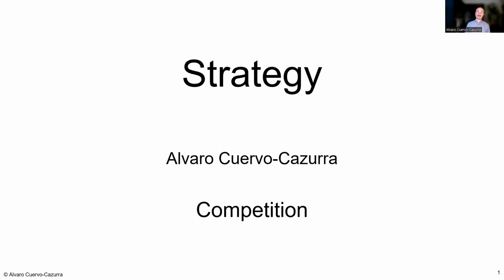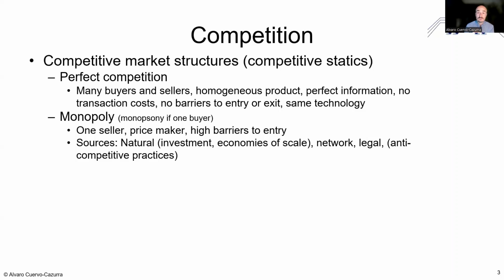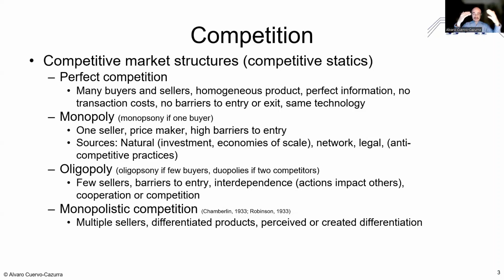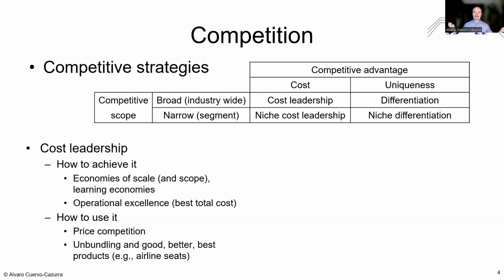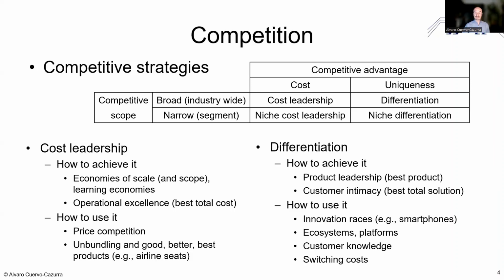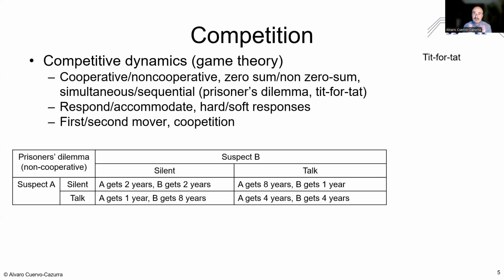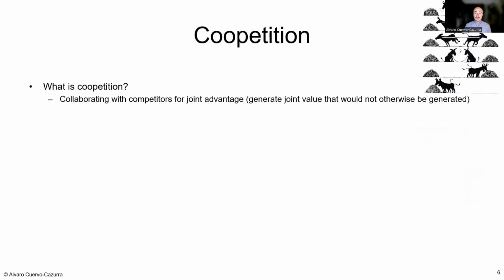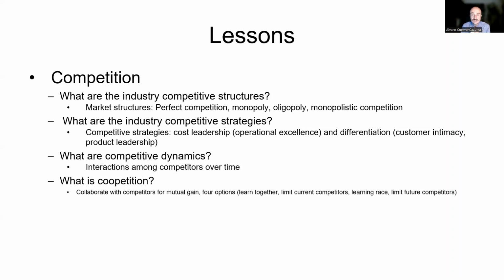Cuervo. Strategy. Protecting from competition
This strategy lecture provides an overview of the key concepts of competition and how managers need to understand industry competitive structures (perfect, monopoly, oligopoly, monopolistic competition), company competitive strategies (low cost, differentiation), competitive dynamics, and coopetition to protect the sources of value creation of their firms.